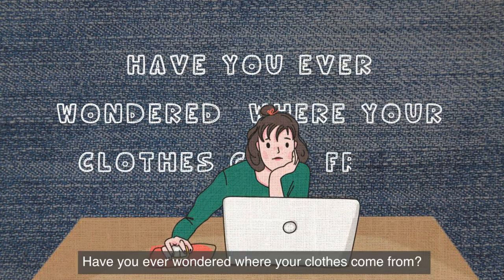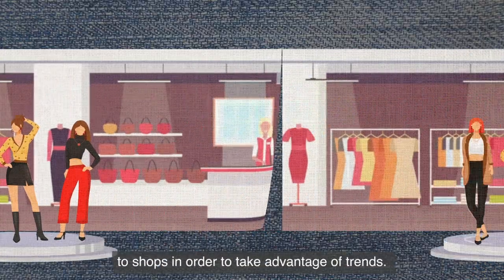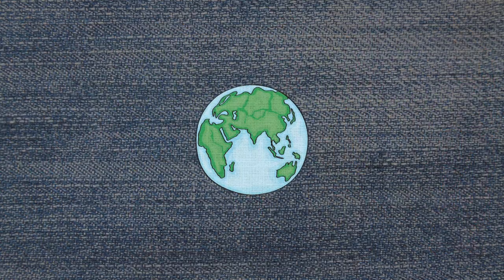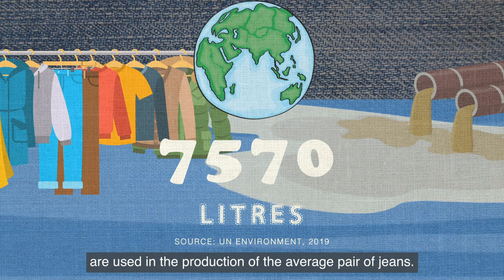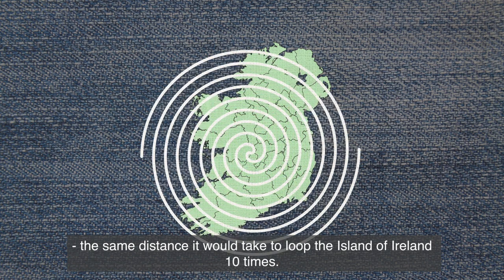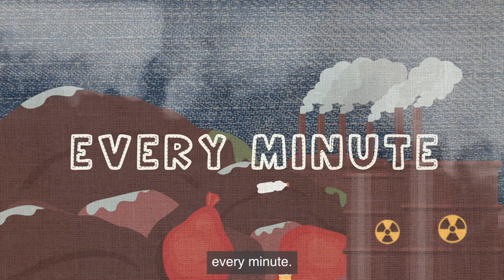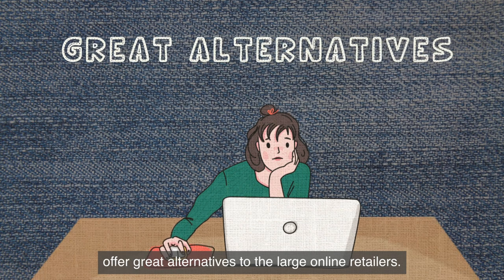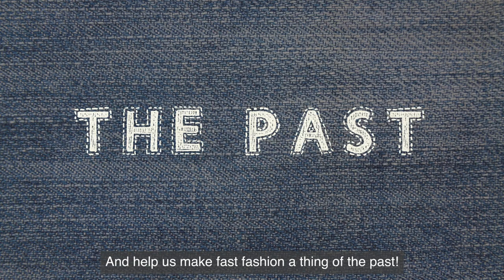Dlr Comhairle na nÓg - Fast Fashion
Dlr Comhairle na nÓg launched their Fast Fashion video this week to coincide with Dublin Climate Action Week 2021.

Dlr Comhairle na nÓg consulted with young people within the Dún Laoghaire County area to determine the level of awareness of the impact Fast Fashion has on the environment.

Speaking at the launch, dlr Comhairle members said they hope this video will help educate and raise awareness of the impact of Fast Fashion as well as influence people to think about their buying habits and consider alternatives  when buying clothing.